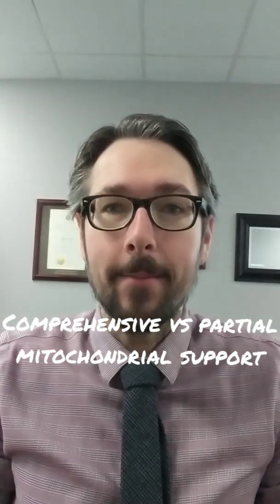Comprehensive Versus Partial Mitochondrial Support - What's the Difference?